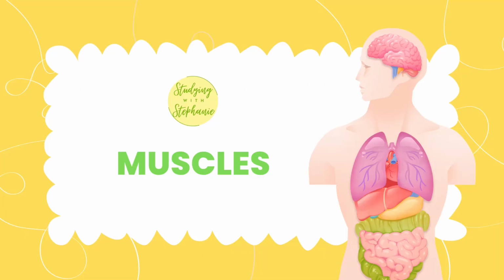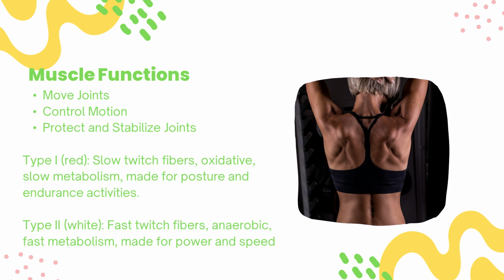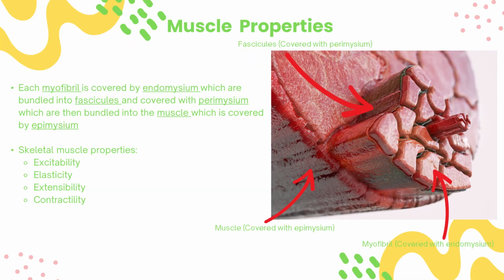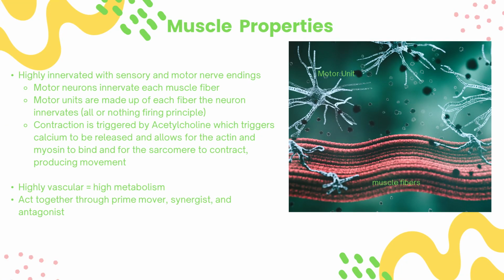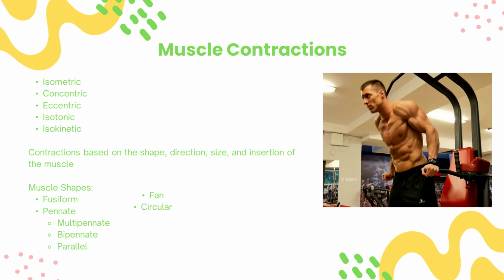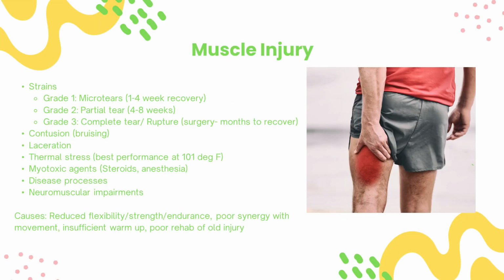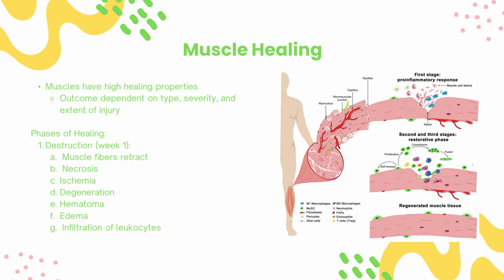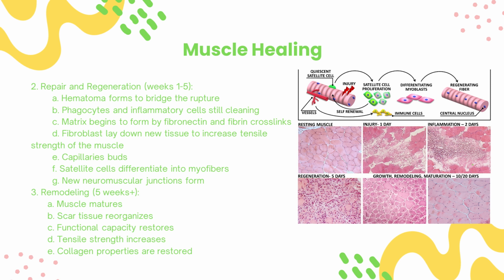Muscle for Physical Therapy: Everything you need to know as a PT or PTA student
Learn about muscle properties, injury, and healing.